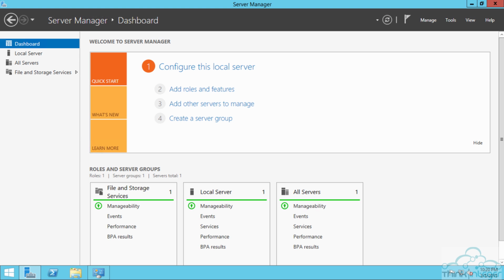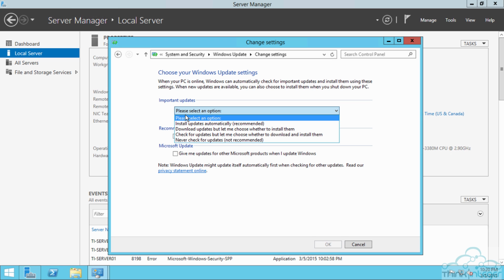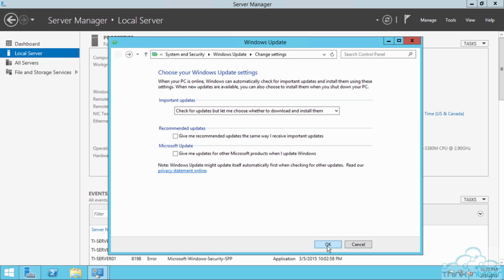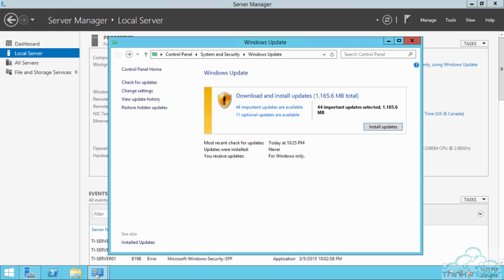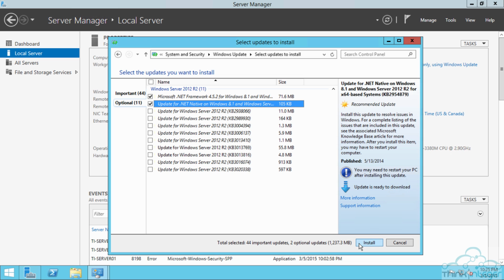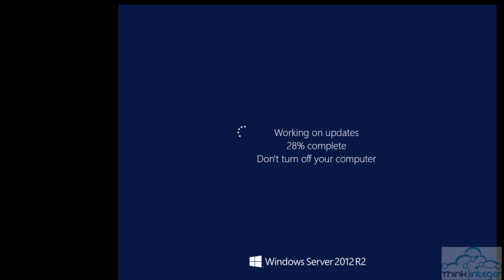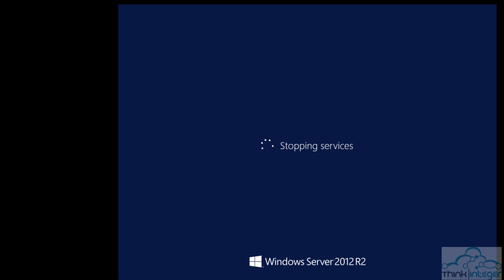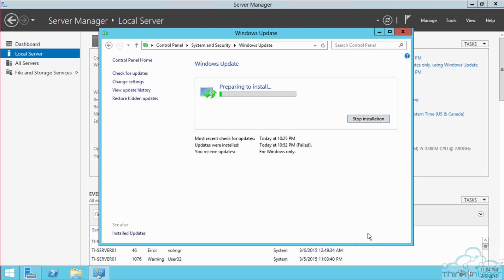Windows Update in Windows Server 2012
How to update and patch Windows Server 2012.